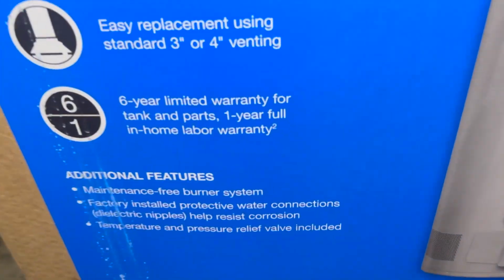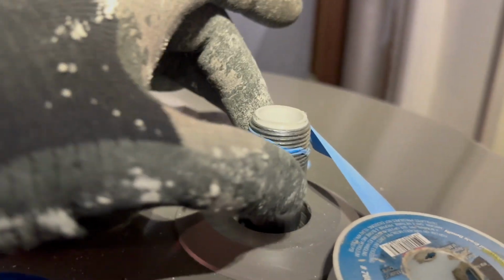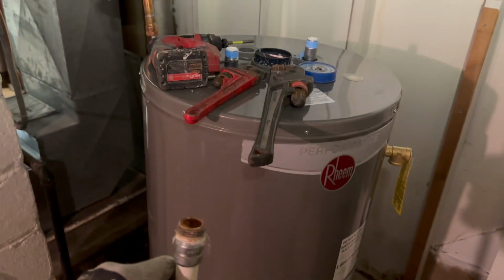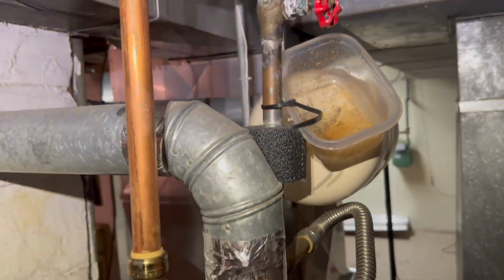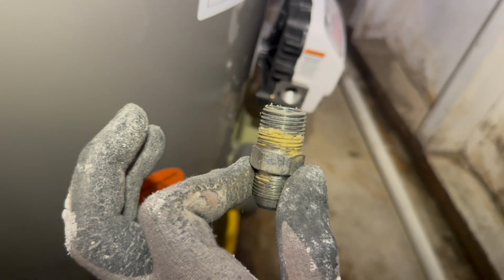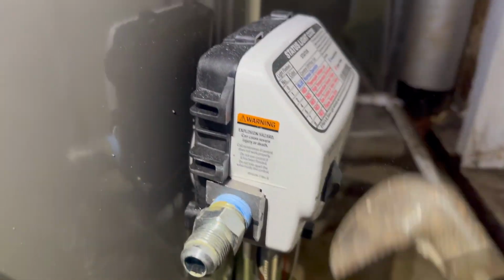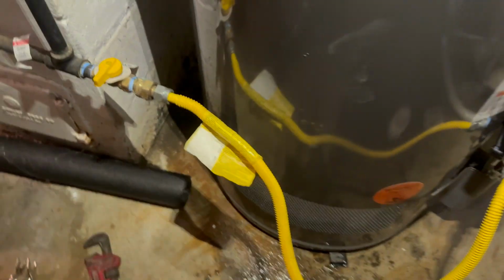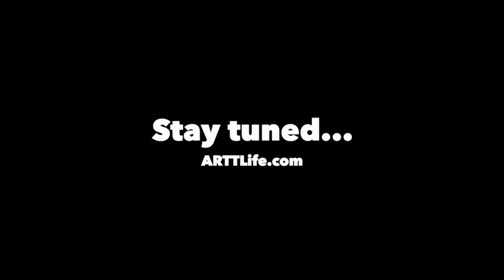Replacing Water Heater Tank Myself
Can you DIY Install a Water Heater? Watch to see! Also here's stuff used plus other details!

For ARTT Essential T- Shirts and Important ARTT Links | ARTTLife.com

-Water Heater
Home Depot

-Tape
Home Depot

-Pipe Wrenches
Home Depot

-Shark Bite Removal Tool
Home Depot

-Gas Connector
Home Depot

- Kit
Home Depot

-Discharge Line
Home Depot

Headlight
Home Depot

-Respirator
Home Depot

-Mask
Home Depot

-Body Suit
Home Depot

We are just sharing what we personally were able to do in hopes it will inform or help others. We take no responsibility for what you do with this information and can not be held responsible for any property or medical damages caused. You must DO YOUR OWN DUE DILIGENCE!

Also we are not financial advisors. Investing of any kind involves risk. While it is possible to minimize risk, your investments are solely your responsibility. It is imperative that you conduct your own research. I am merely sharing my opinion with no guarantee of gains or losses on investments.

Presented by ARTT Media LLC

We're about our Family and Business! We are Real Estate Investors and Inspectors who love to travel and experience new places! We will be sharing Real Estate and Trip Ideas while sharing our journey and Tips along the way.

Ambitious. Rare. Team driven. Thankful. ARTTLife # ARTTLifestyle

Real Estate Life | Entrepreneur life | Family| Love | Laughs |